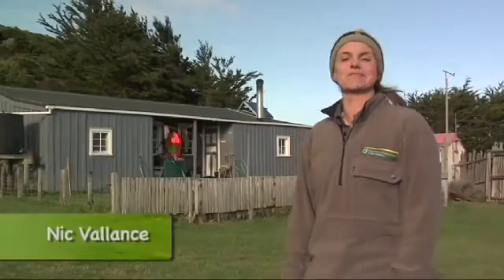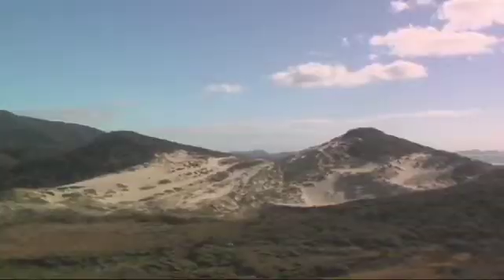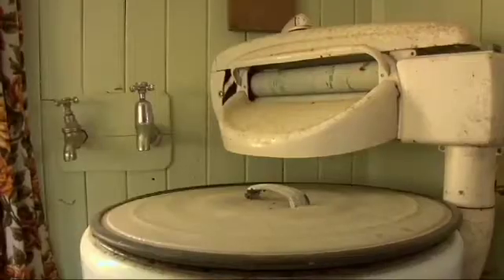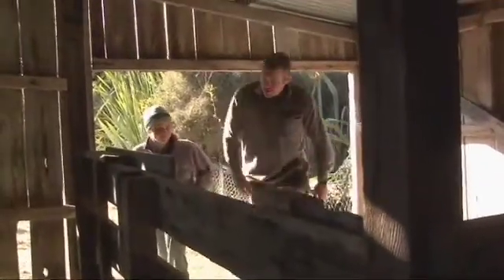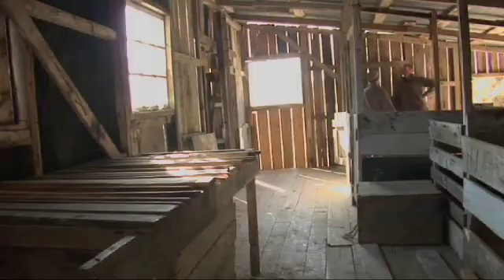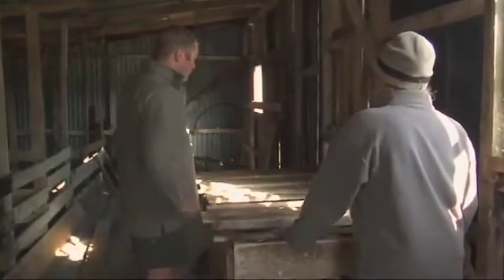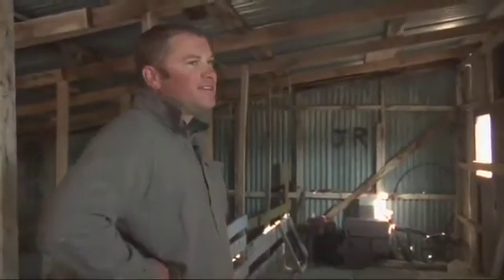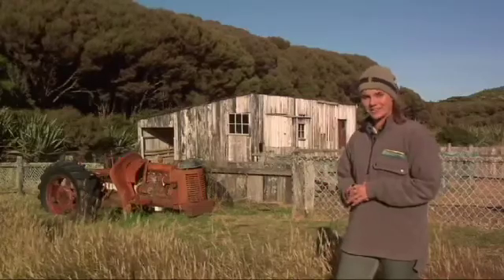Mason Bay Homestead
The Island Hill homestead on Stewart Island is a living museum and great place to learn about the challenges and lives of New Zealand's early sheep farmers. Meet the Locals is a partnership between DOC and TVNZ 6 and is distributed by Bush Telly with permission.